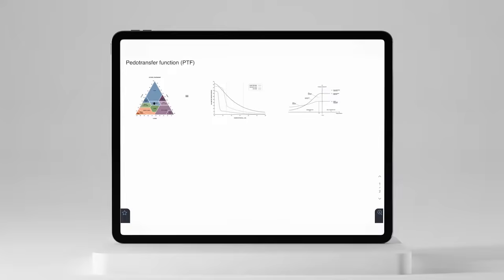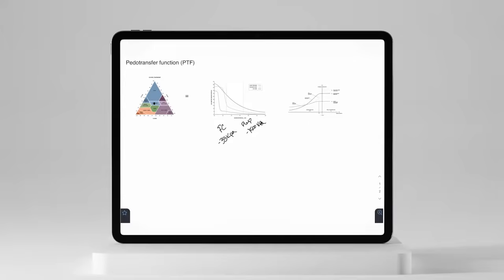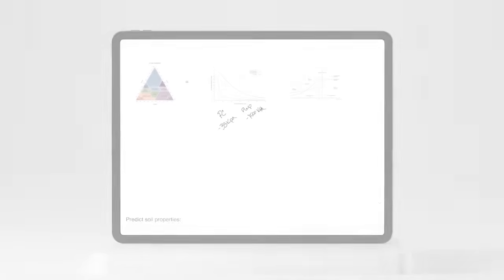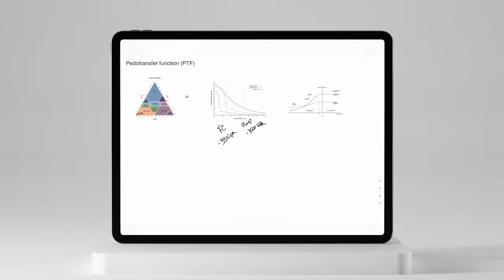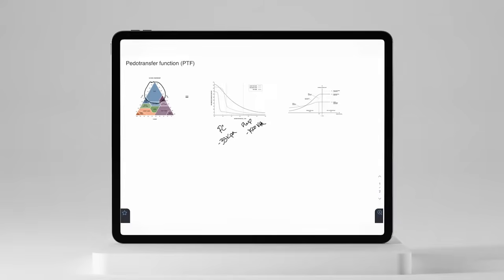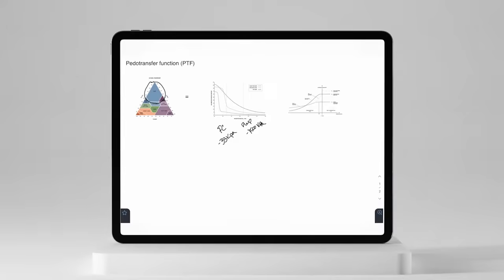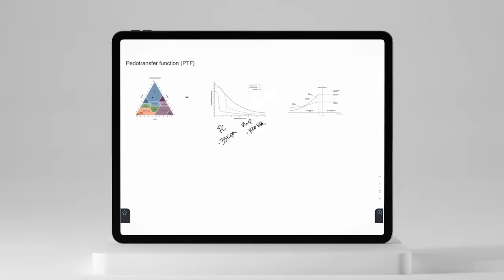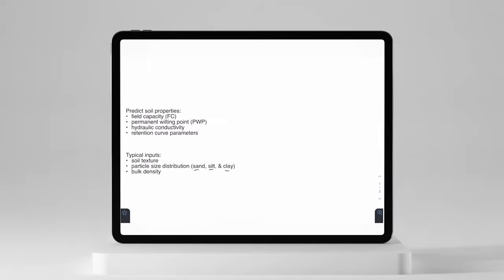Using Pedotransfer Functions to Predict Soil Properties | METER Chalk Talk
METER soil scientist and application expert, Leo Rivera, discusses the use and application of pedotransfer functions to predict soil properties.